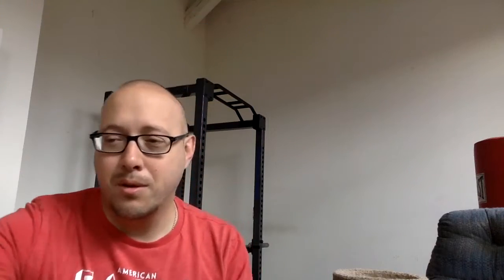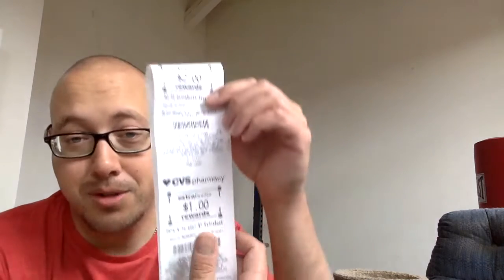CVS Coupon Haul 6/16/19 - Tide & Colgate Mmmm